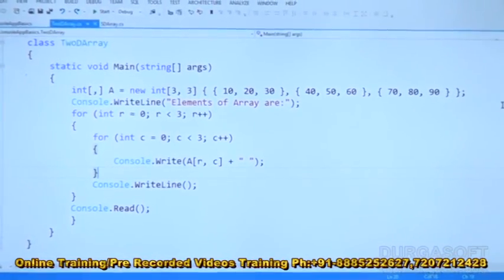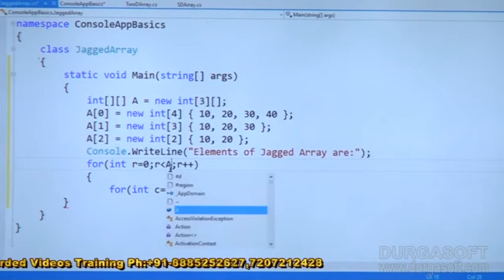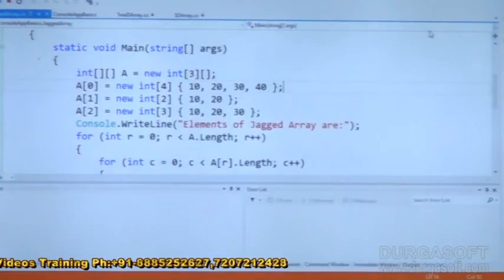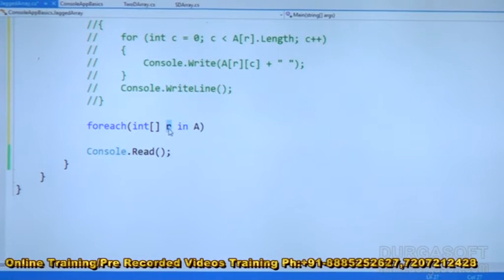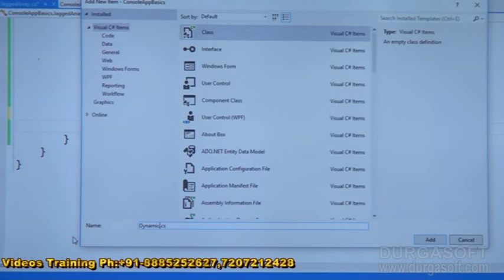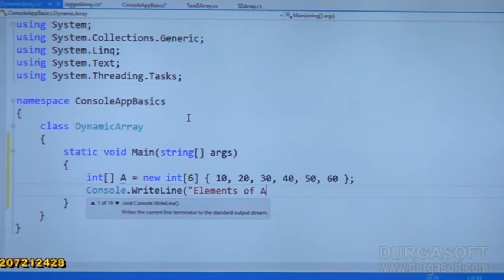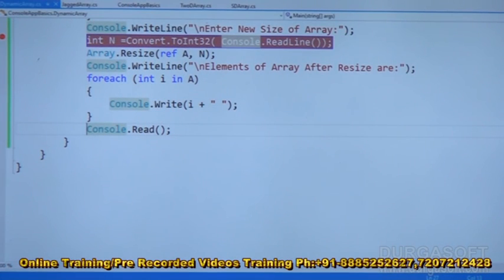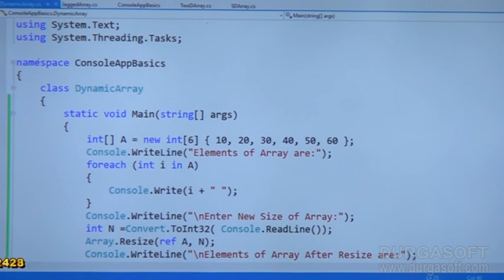.NET || C# .NET || C#.NET Arrays Part - 4 by Mohan Reddy